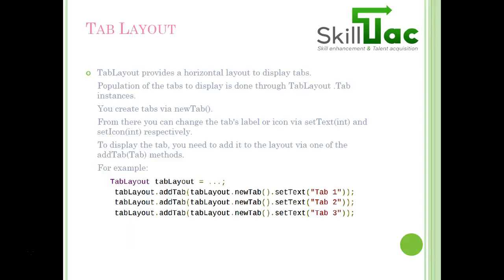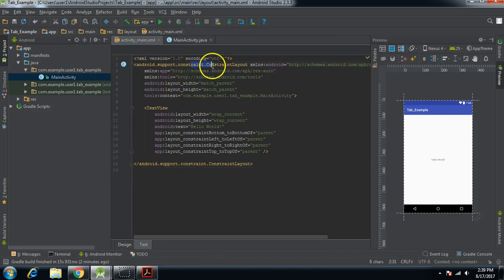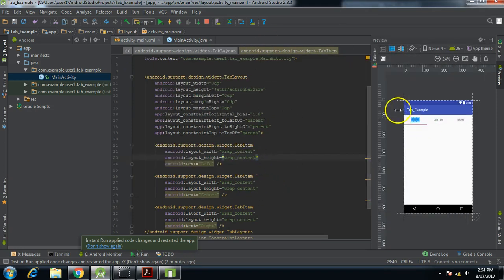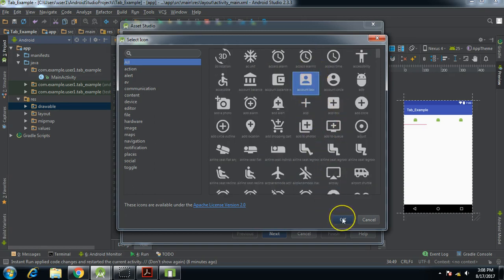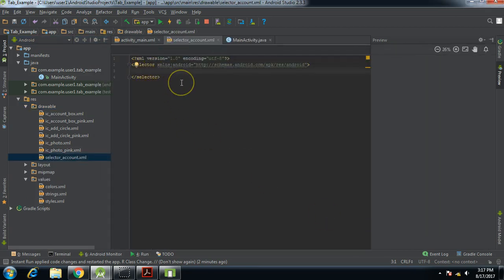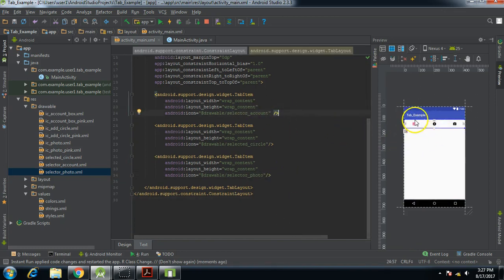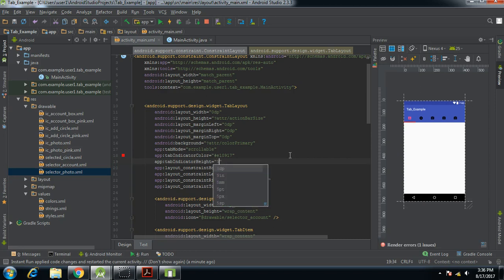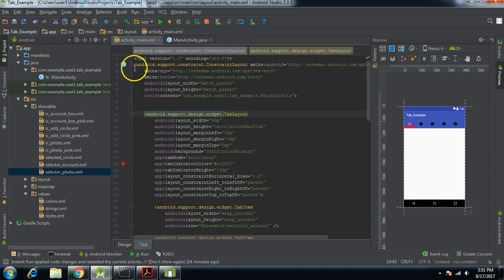Android Applications Development Chapter 18 | English | Android Tutorial Tab Layout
Tab Layout and Tab Items